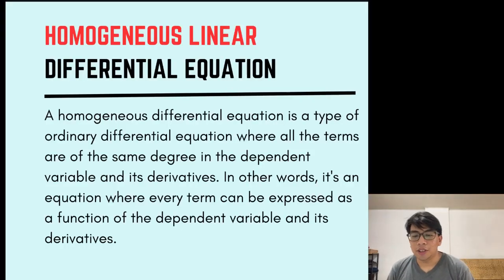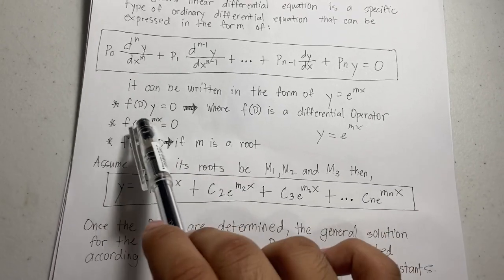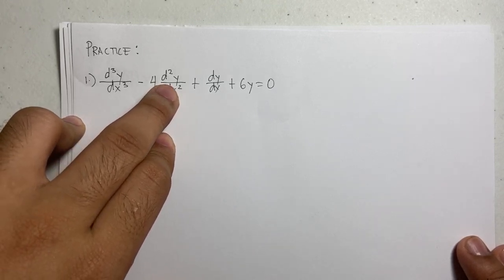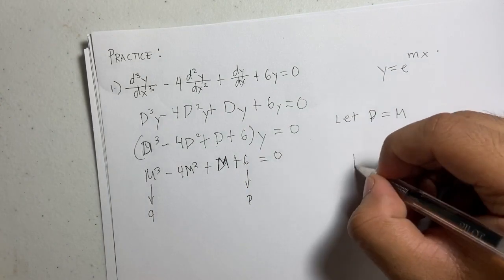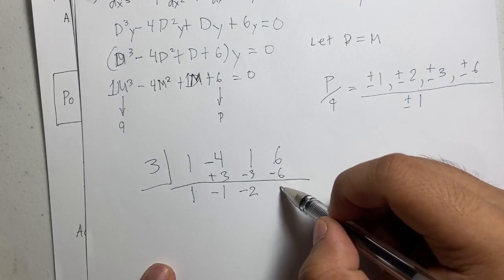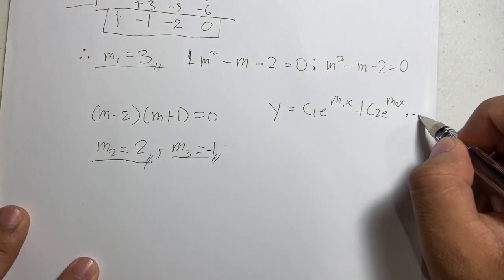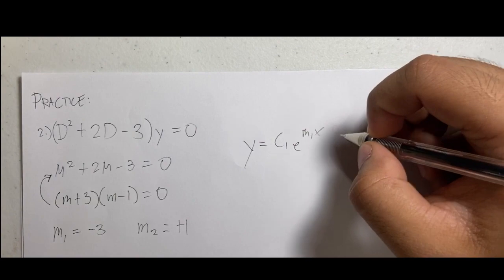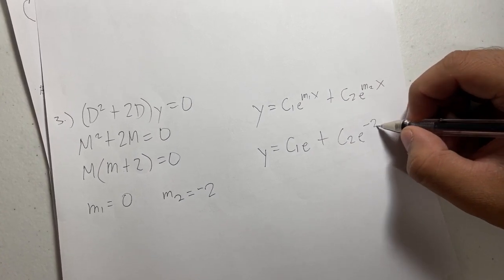HOMOGENOUS LINEAR DIFFERENTIAL EQUATION